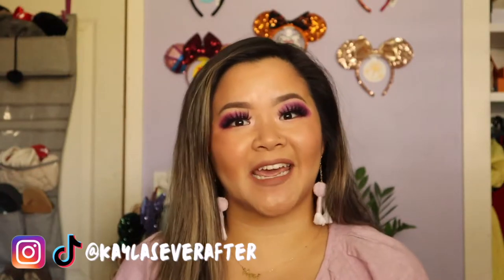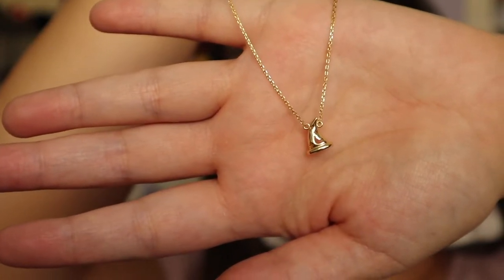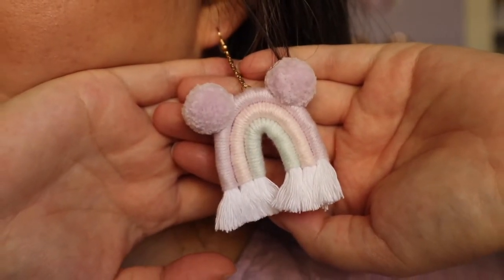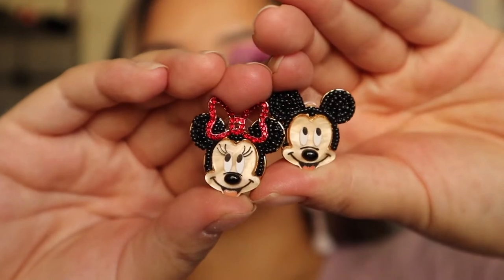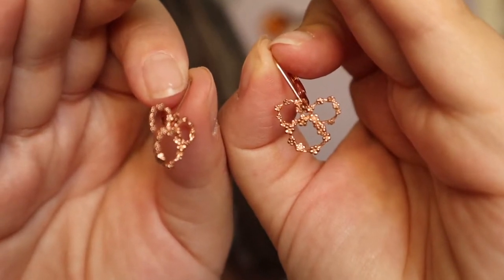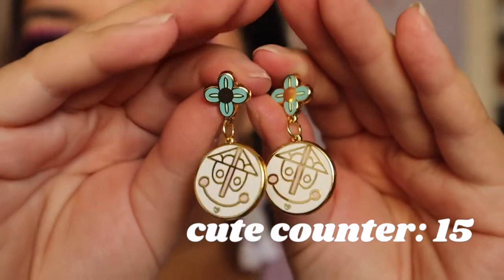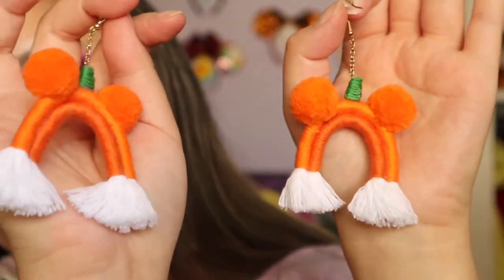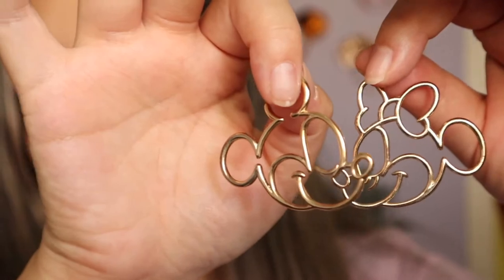DISNEY JEWELRY COLLECTION✨💜💎 (small shops, bauble bar & disney parks!)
In this video I’ll be sharing with you my Disney jewelry collection! I have a few necklaces and a bunch of fun earrings to show you so I hope you enjoy! 💜

Checkout these small shops! 💜✨

IG & Tik Tok @kaylaseverafter

About Me 💜
I am a San Francisco Bay Area Content Creator focused on lifestyle & creativity sprinkled with magic! ✨ I like to make vlogs, beauty videos, grwm, & a bunch of other fun lifestyle videos. Hope you like them!